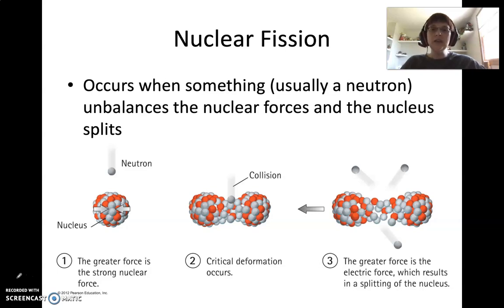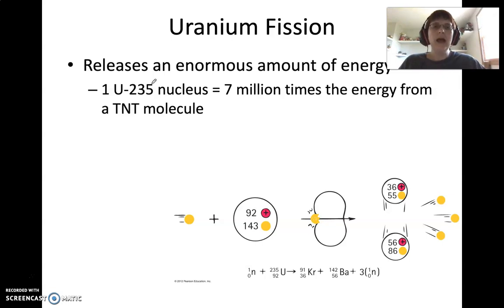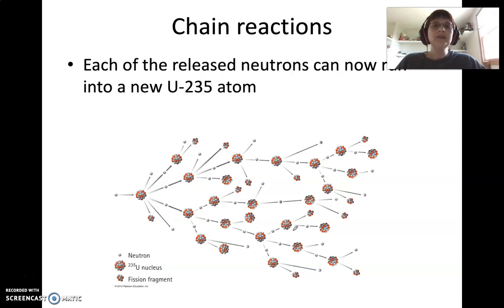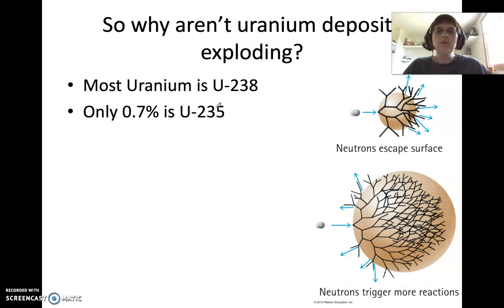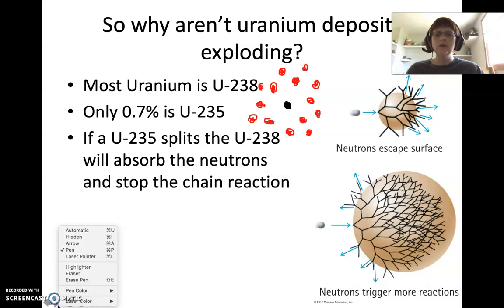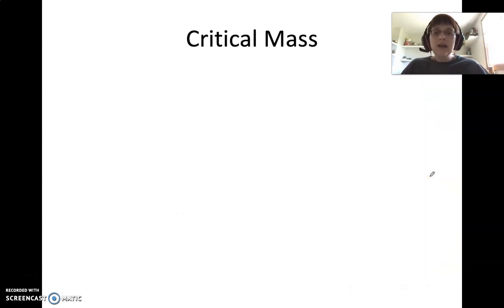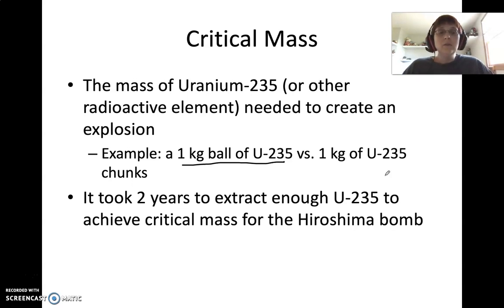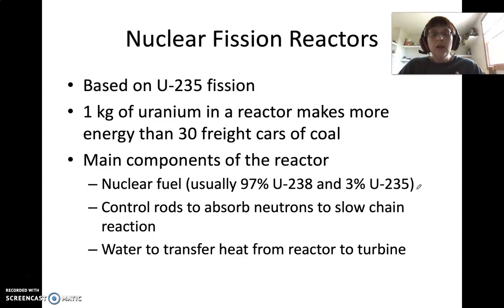Chapter 13 (4) Nuclear Fission